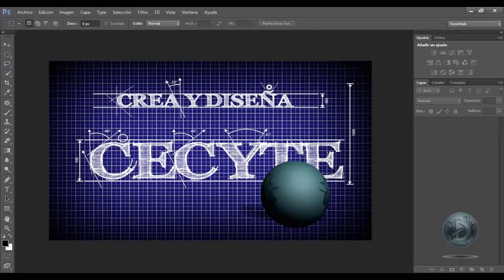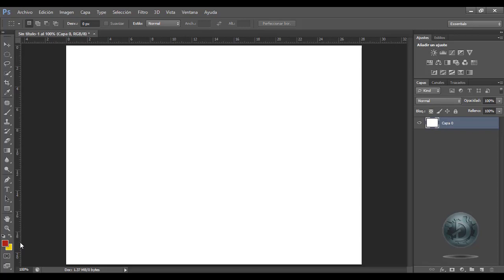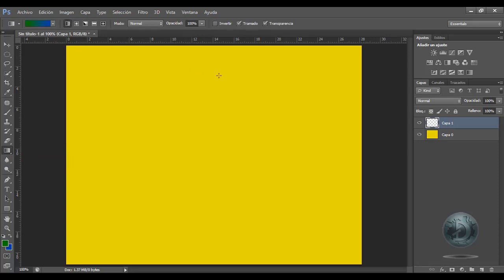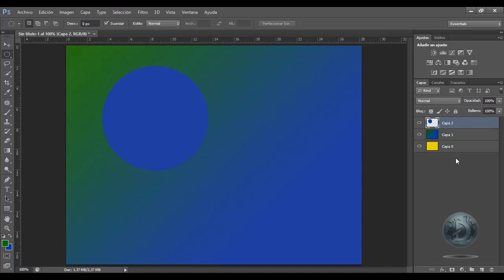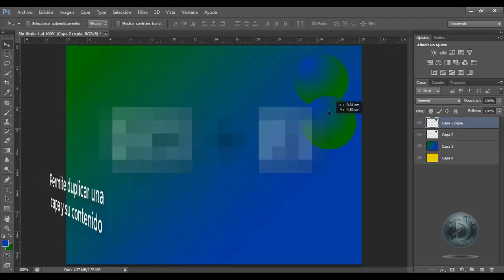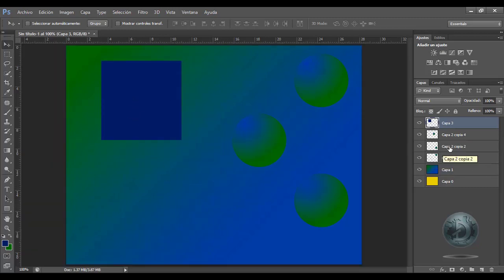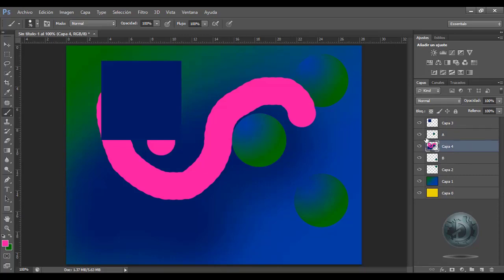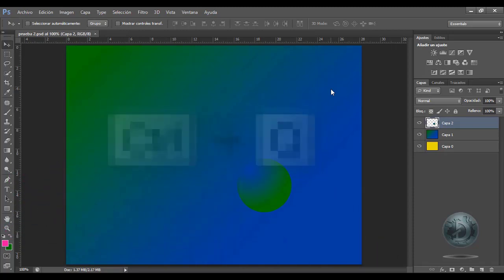Combinación de Teclas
Conocer la combinación de teclas más recurrentes en Photoshop CS6, así como su uso adecuado y en los momentos correctos.